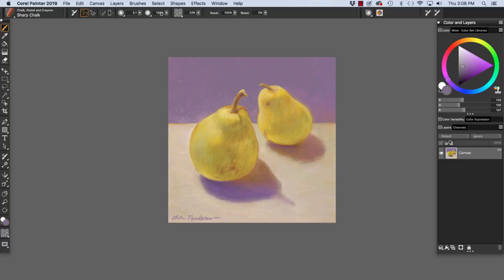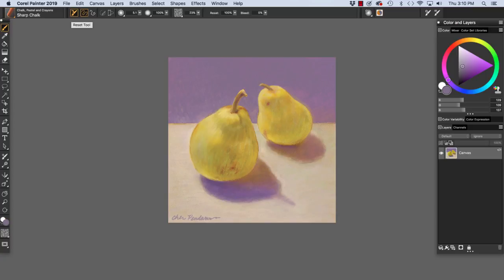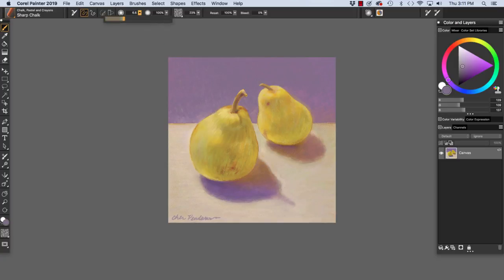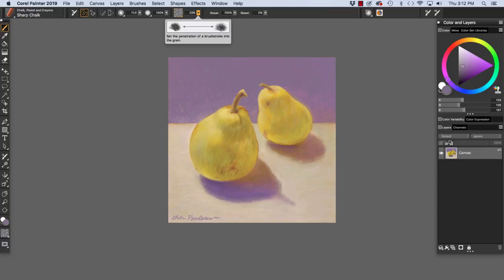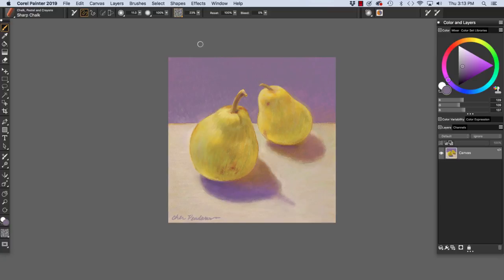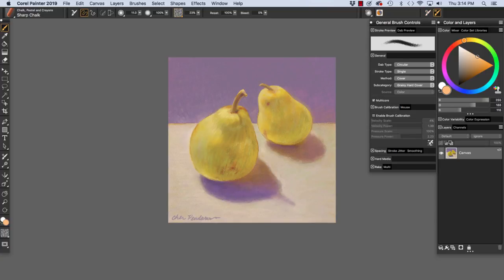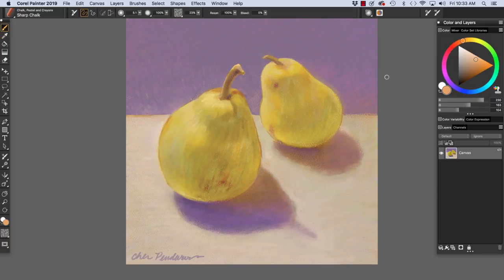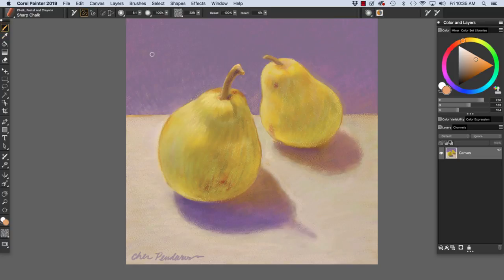Getting started with Painter 2019 - Property Bar and Shortcuts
In this tutorial, Painter Master Elite Cher Pendarvis walks you through the settings of the Property Bar. The Property Bar is context-sensitive, meaning that it updates based on the brush or tool that you have selected. Cher demonstrates the various Property Bar settings available for a brush tool, such as size and opacity, and the Property Bar settings for the dropper tool. She also shares some of her favorite keyboard shortcuts that will really help speed up your workflow.